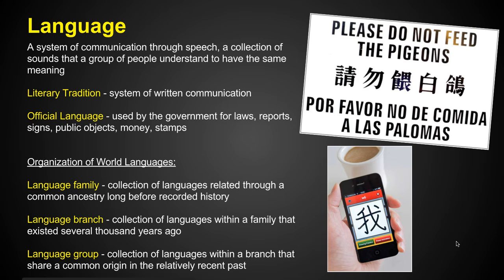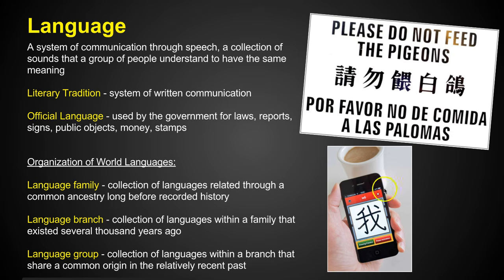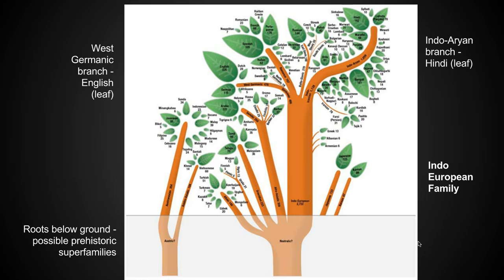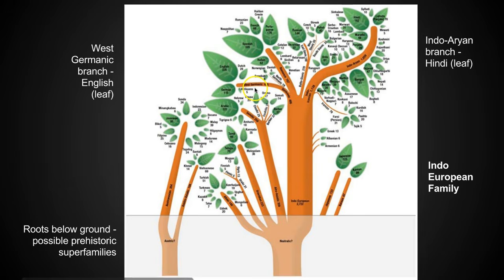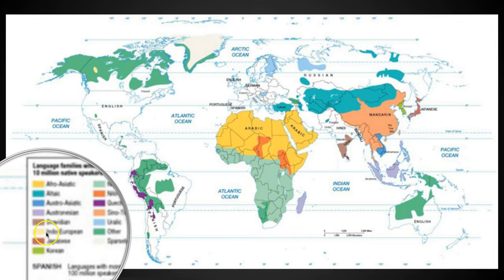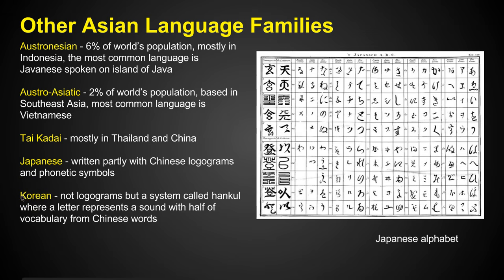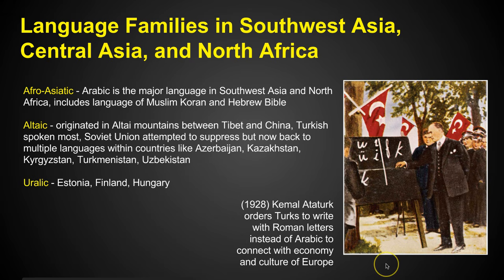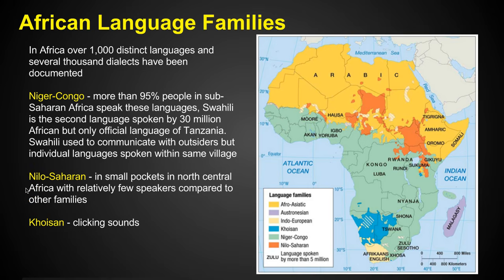Chapter 5 Key Issue 1 - Language - AP Human Geography